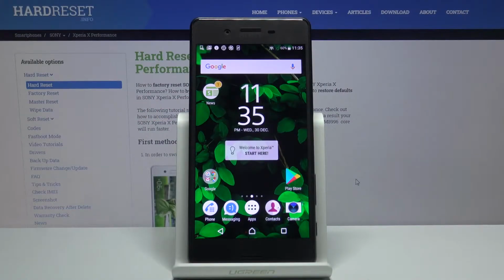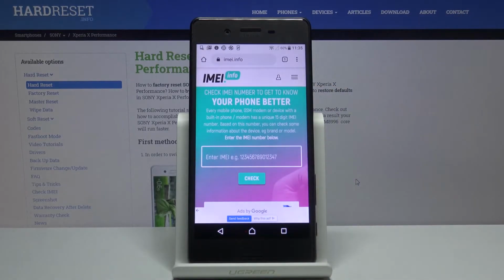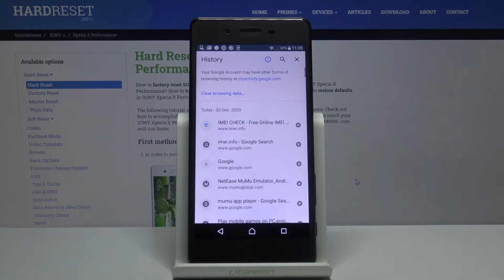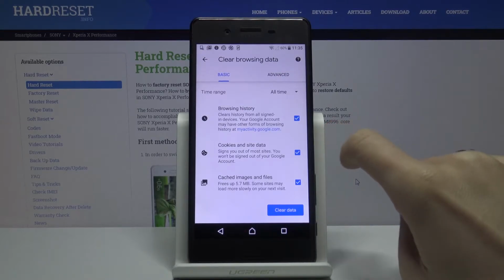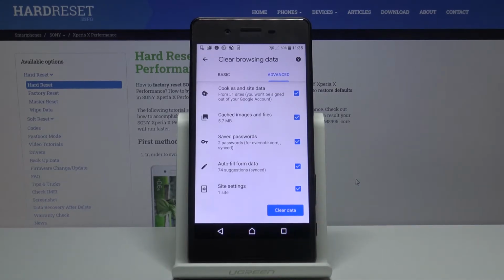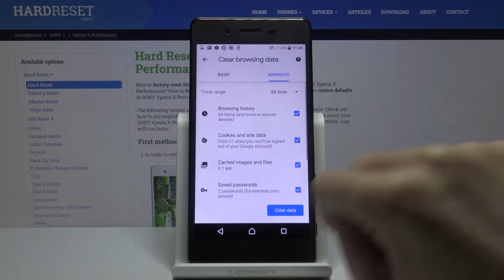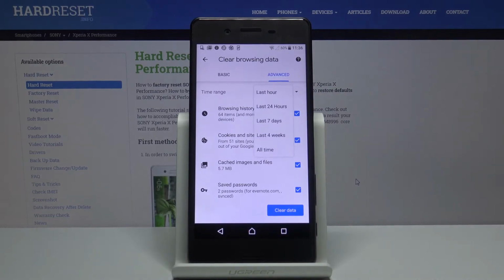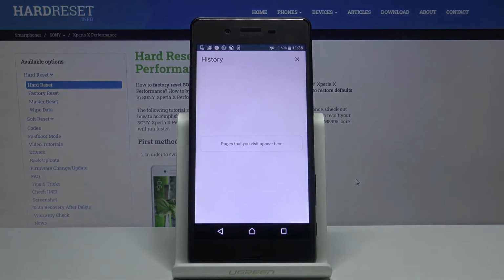How to Clear Browsing Data in SONY Xperia X Performance – Erase Browser History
Read more info about SONY Xperia X Performance:
Find out the presented video guide, where we tell you how to smoothly erase browsing data in SONY Xperia X Performance. If you want to clear browser history in your Sony device, stay with us and learn how to get access to the browser settings and without any problem, remove the whole storage of browser memory in SONY Xperia X Performance. Let’s use the attached tutorial and clear history in the SONY Xperia X Performance browser. Visit our HardReset.info YT channel and discover many useful tutorials for SONY Xperia X Performance.

How to delete the history browser in SONY Xperia X Performance? How to clear history in SONY Xperia X Performance? How to delete cookies files in SONY Xperia X Performance? How to clear cache in SONY Xperia X Performance? How to delete page history in SONY Xperia X Performance?